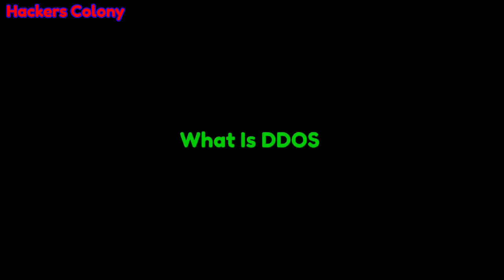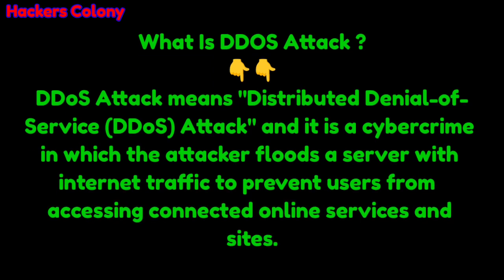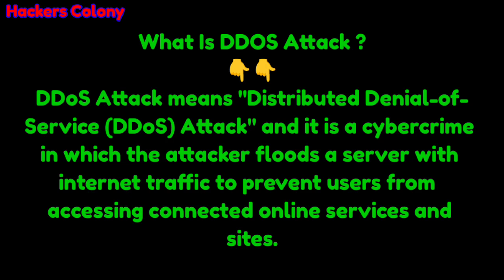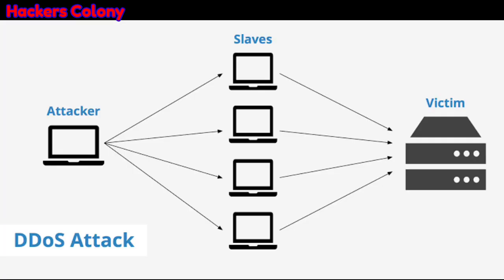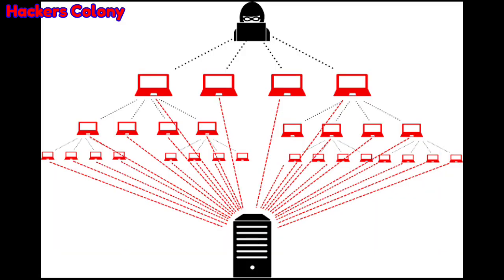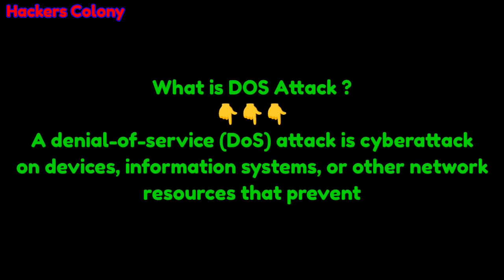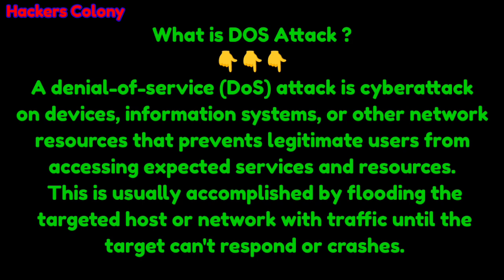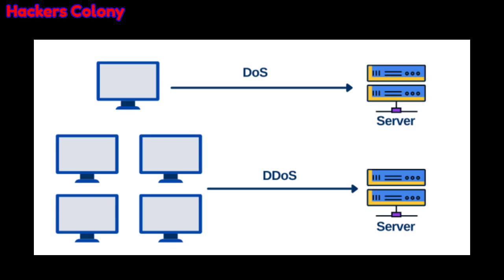DDOS or DOS Attack in Termux or Kali Linux | How to Hack Website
Join my Facebook for more advance videos . ➖➖➖➖➖➖➖➖➖➖➖➖➖➖➖ Join my Telegram Channel for more hacks. ➖➖➖➖➖➖➖➖➖➖➖➖➖➖➖ ➖➖➖➖➖➖➖➖➖➖➖➖➖➖➖ Join my Telegram Group for more hacks.